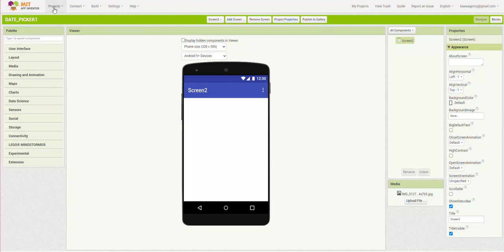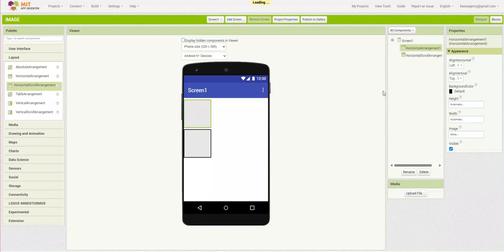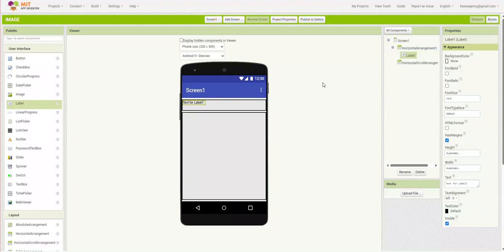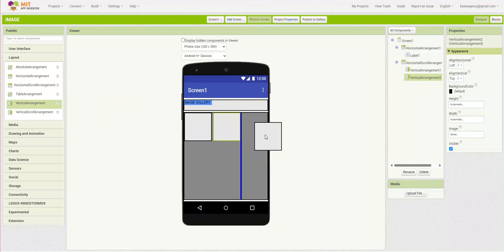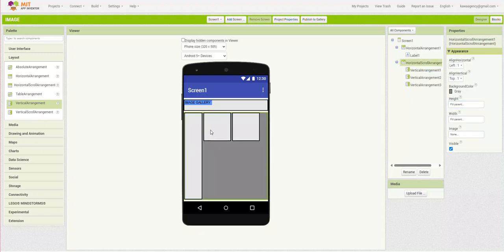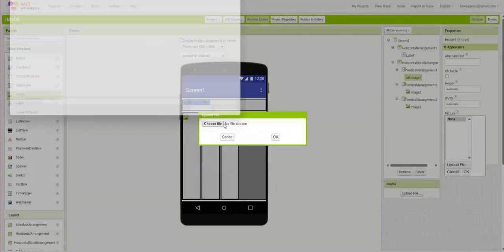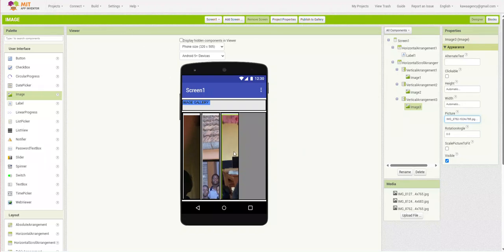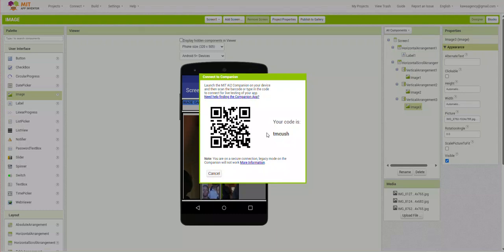Bring Your Apps to Life! Master IMAGE in MIT App Inventor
Your app isn’t complete without visuals that speak.
In this exciting lesson, discover how to use the Image component in MIT App Inventor to add, resize, and animate pictures that make your app shine!
Perfect for ICT Club learners, creators, and teachers ready to make their apps beautiful and professional.

👉 Learn how to turn plain screens into stunning, interactive designs!